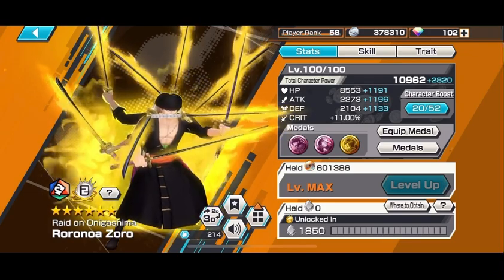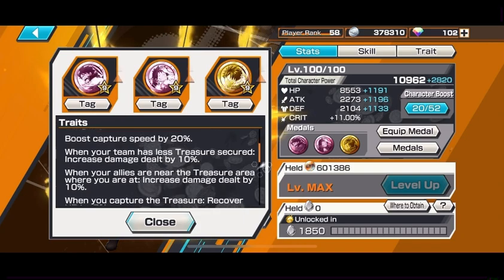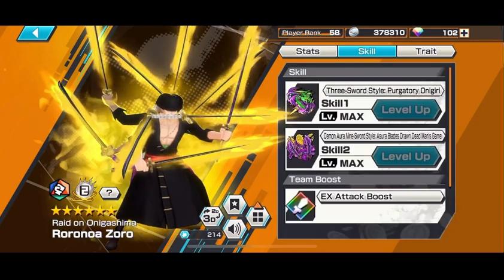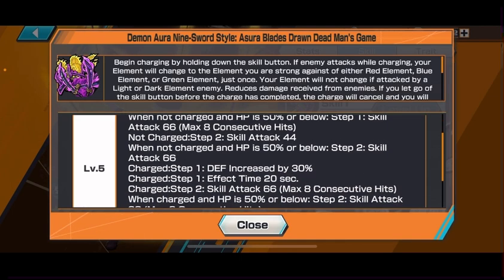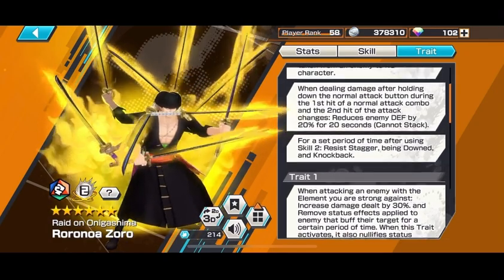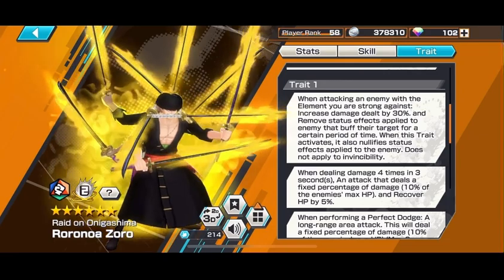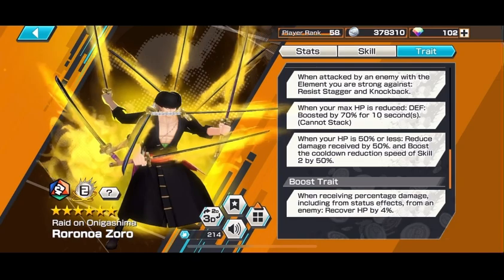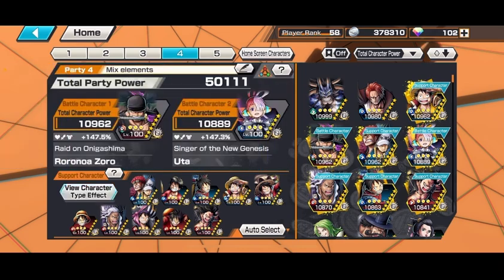6⭐️ Boost2 Raid On Onigashima Roronoa Zoro(The Best Attacker) One Piece Bounty Rush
Hey guys today I’m providing gameplay of Onigashima Zoro who is an amazing attacker I hope you all enjoy the video if you do you know what to do.